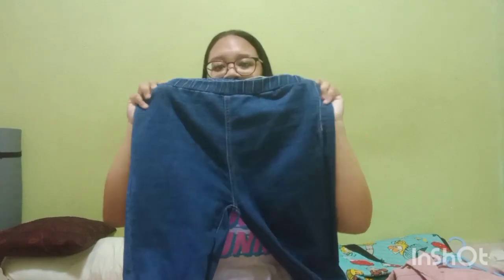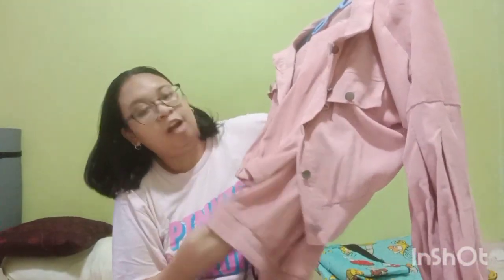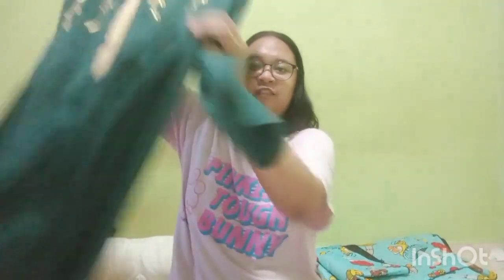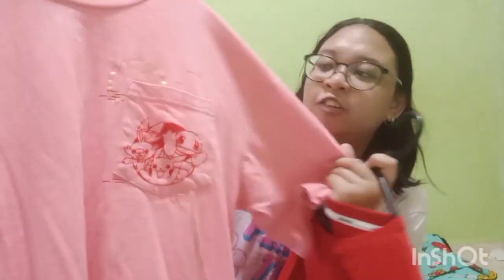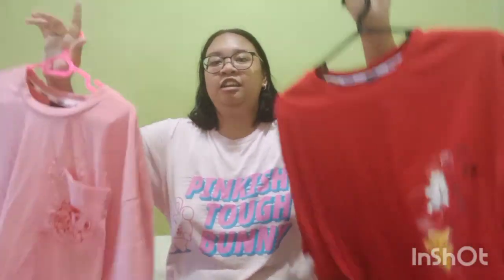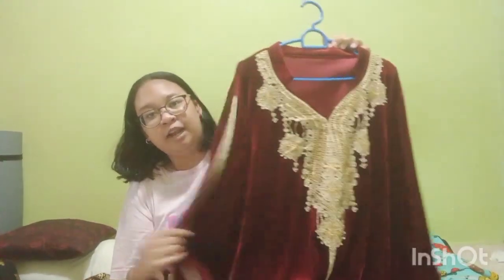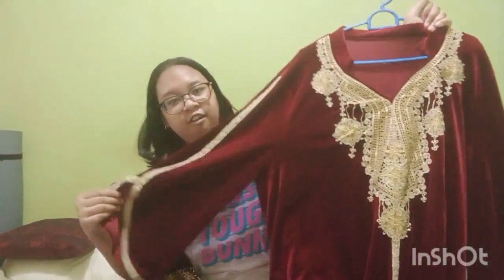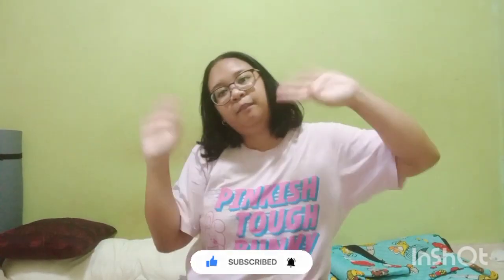Another Shein Haul!!👗🛍️